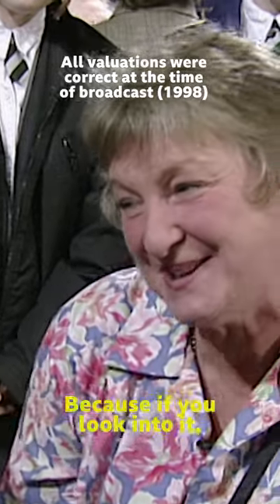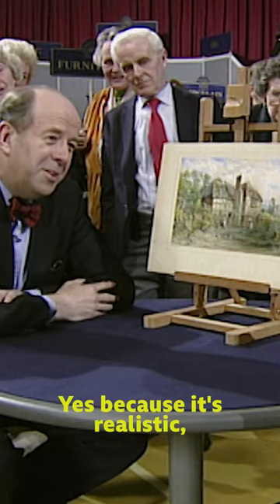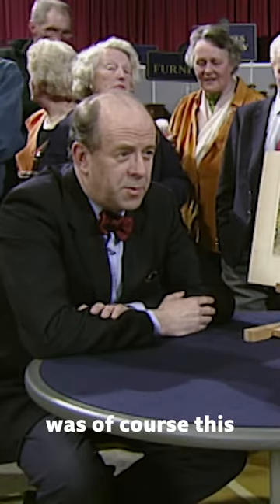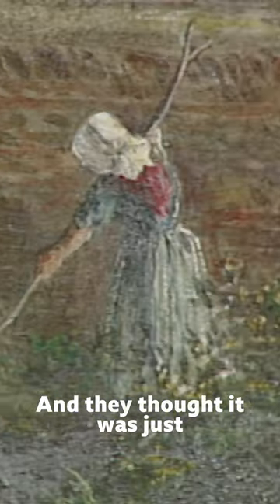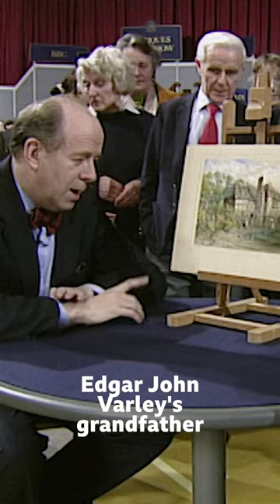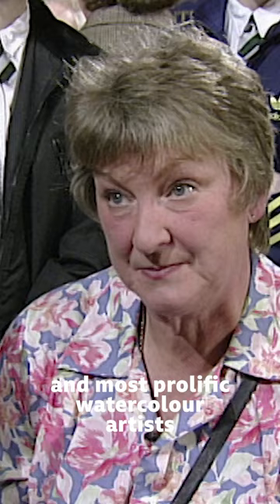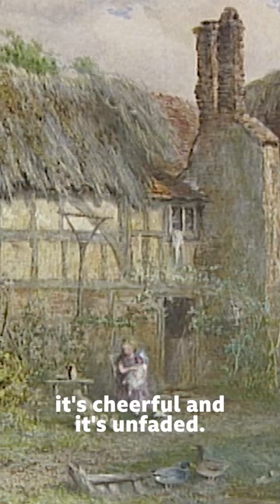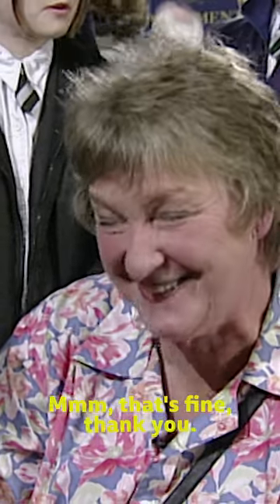Value of painting by John Varley’s grandson isn’t what owner expected 🎨